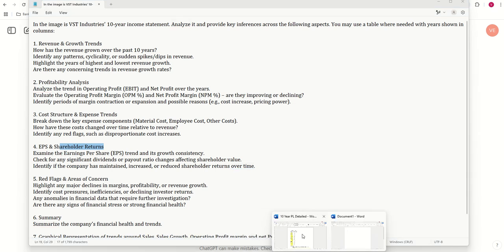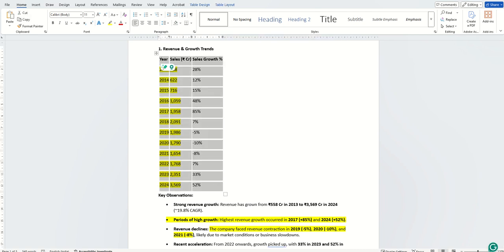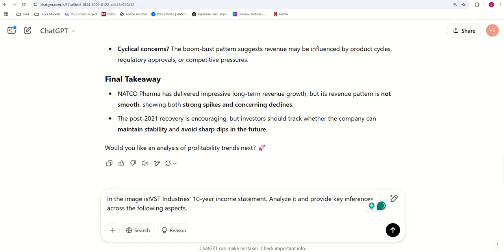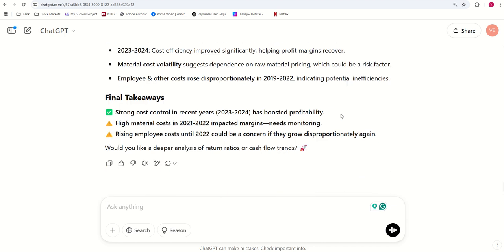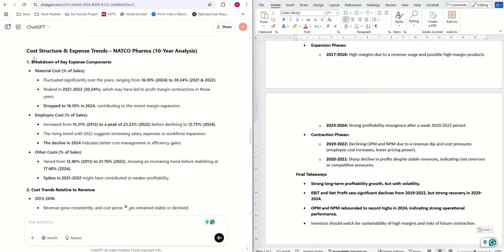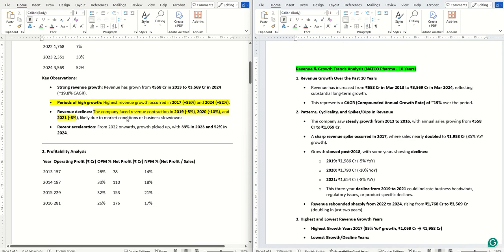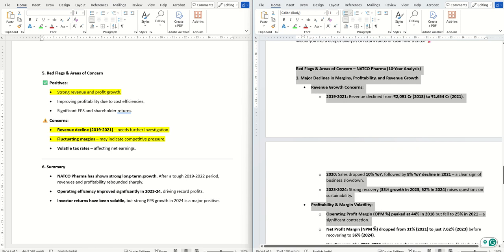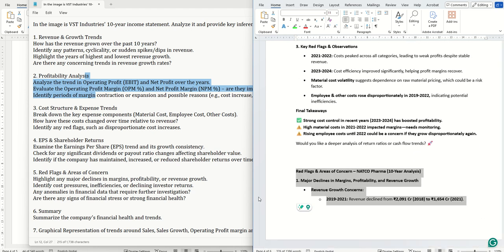27 Prompting for 10-Year P&L Statement Analysis, P3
This is the continuation of Part 25 of this video. In this video, you will see the difference when you give small-size prompts as a chain of prompts to analyze the 10 Year Financial statements.

Refer to the GenAI Video Hub for a structured list of videos on AI-powered investing.